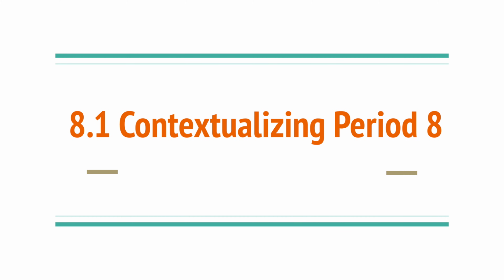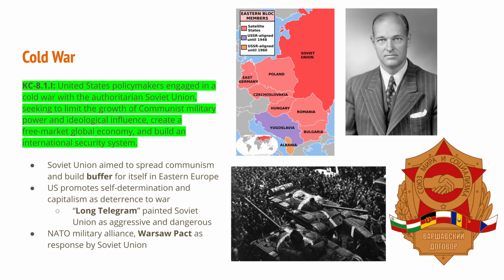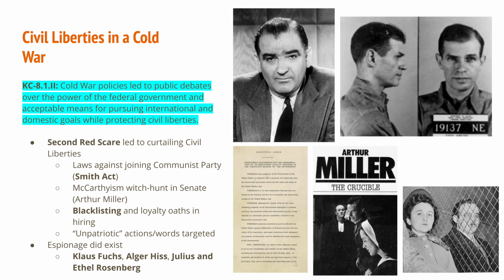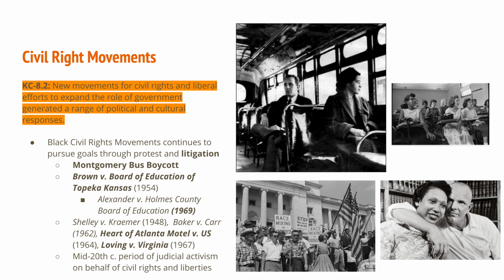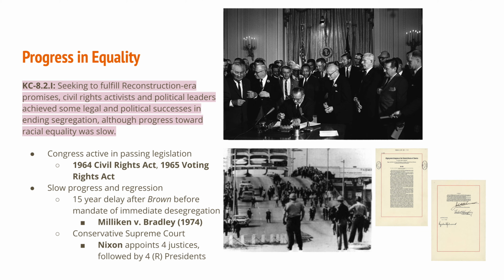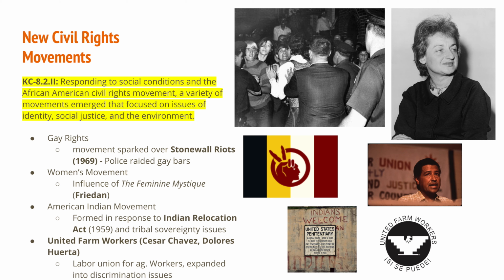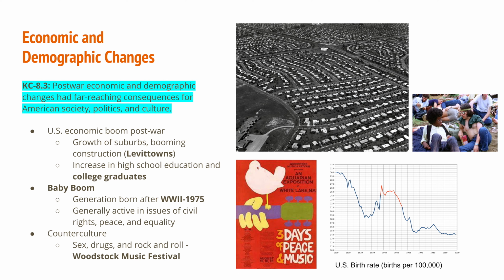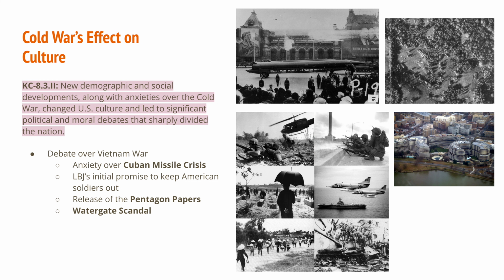#75 - 8.1 Contextualizing Period 8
So sorry this is so much longer than usual, history gets more dense the closer it gets to the present